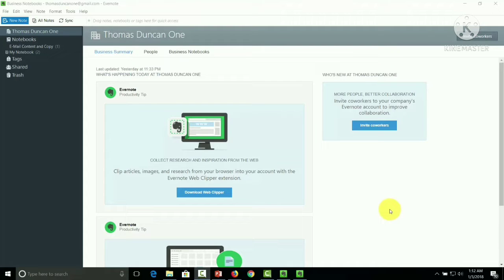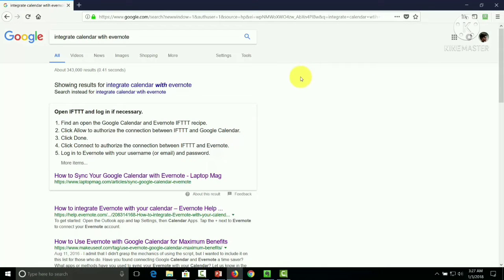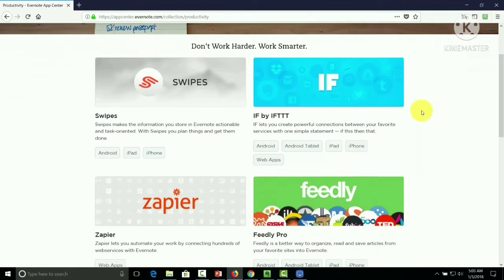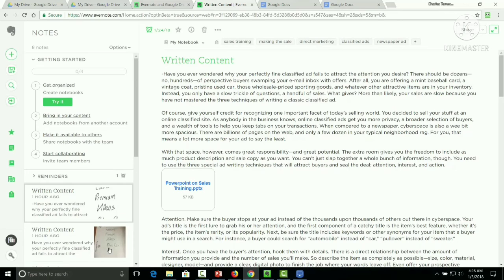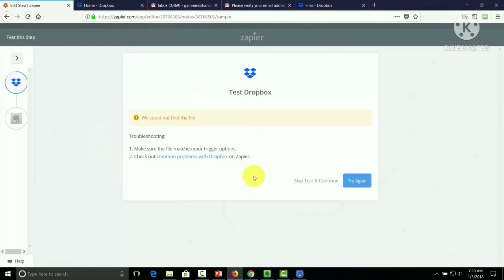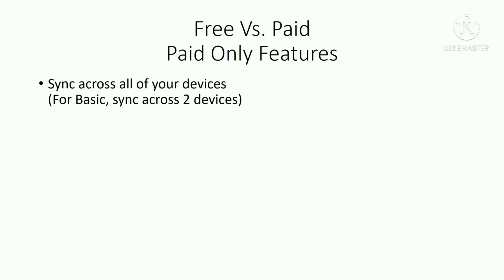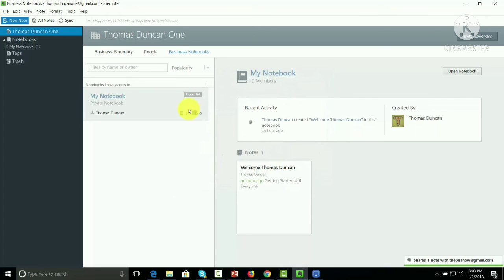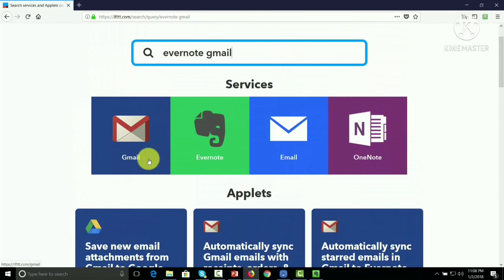How To Make Good Income From Work Smarter With Evernote Free Earning